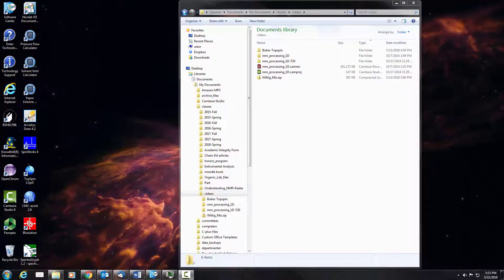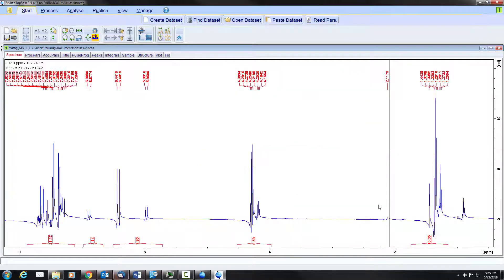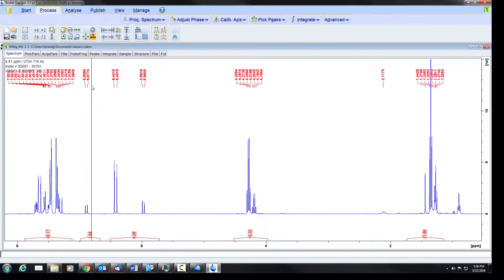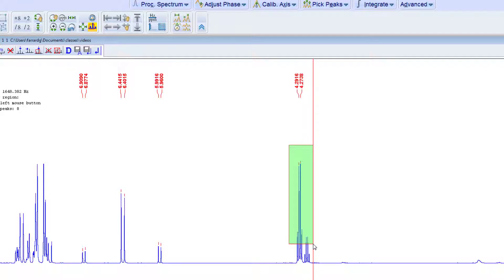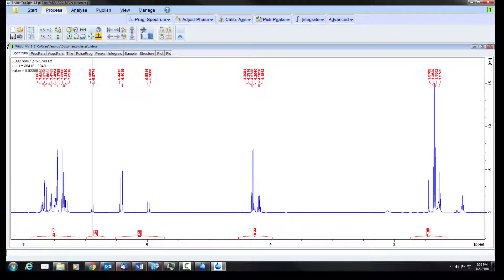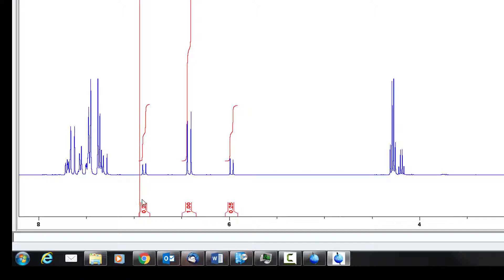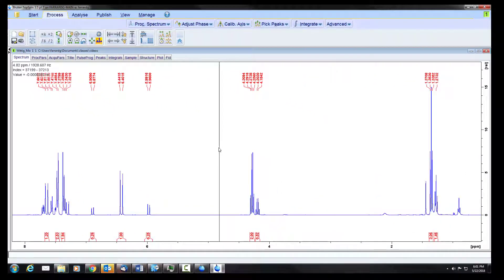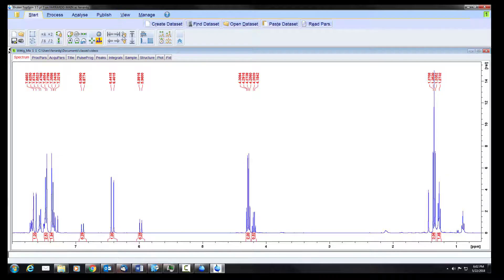NMR Spectrum Processing Using Bruker's Topspin software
Basic NMR spectrum processing using Bruker's Topspin software, showing automatic phasing, peak picking and integration.